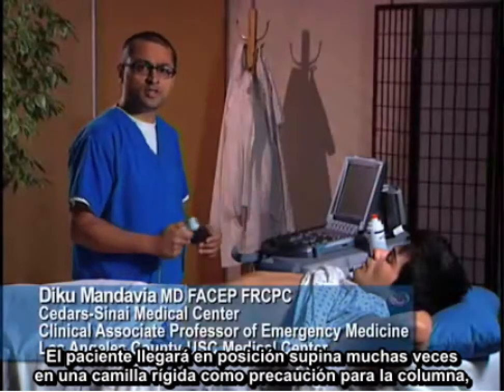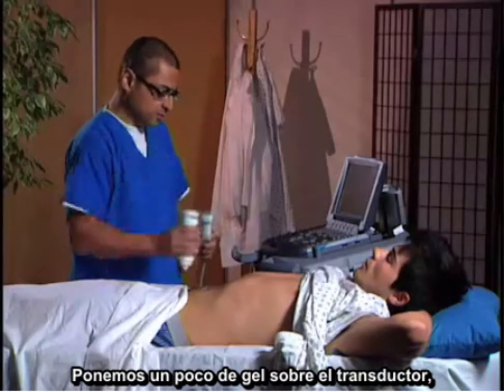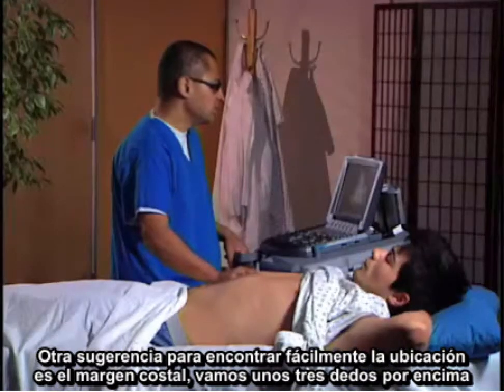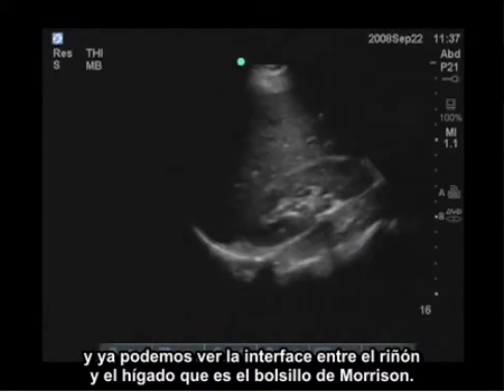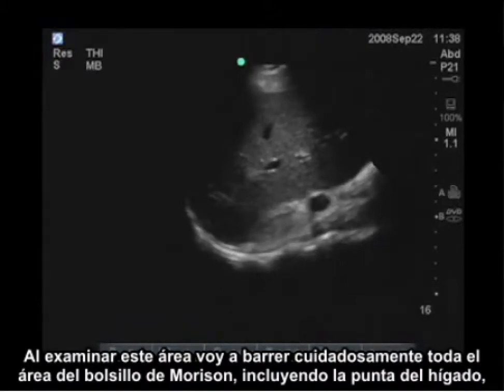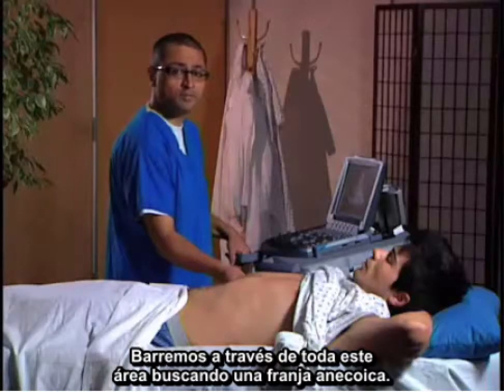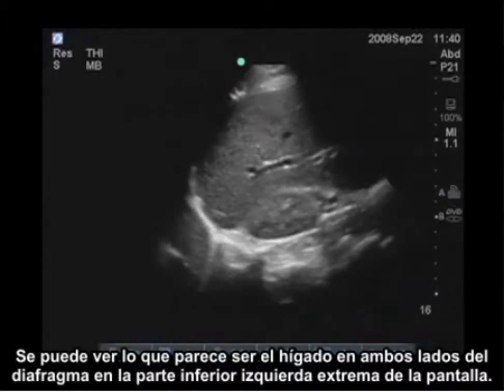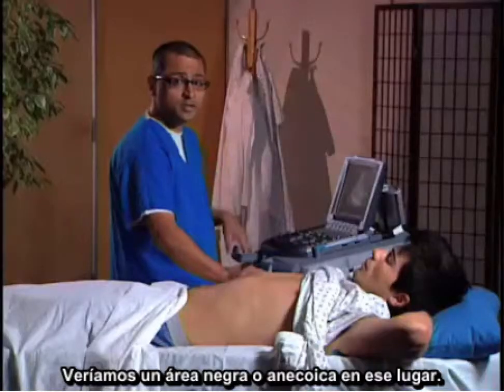Procedimiento para realizar un examen FAST ecográfico - Cuadrante superior derecho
Aprenda a detectar ascitis realizando un examen del espacio de Morrison en el cuadrante superior derecho.